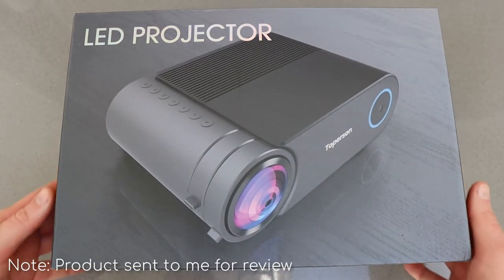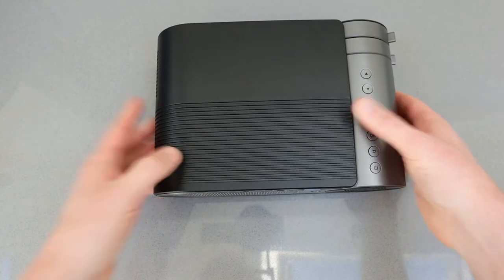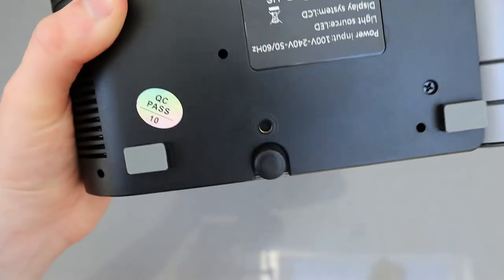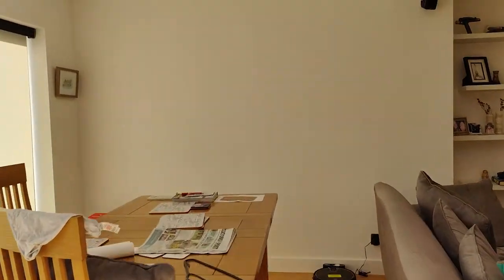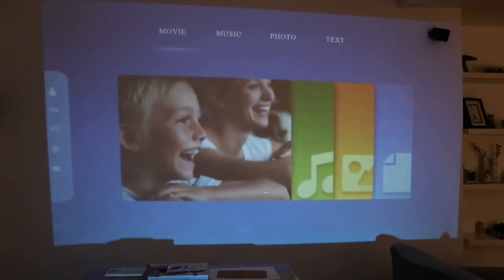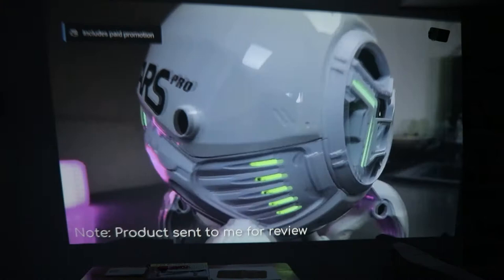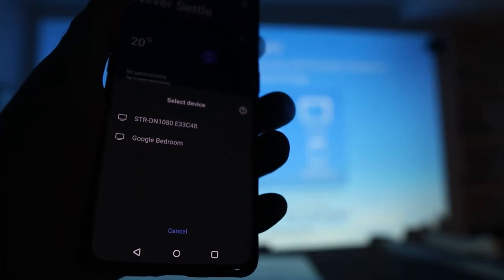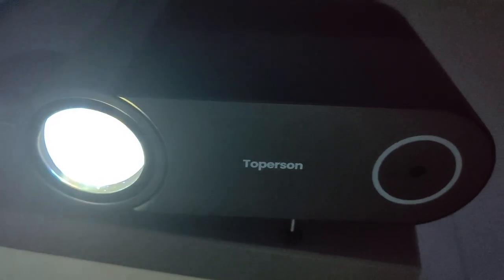Toperson 1080P Projector Review